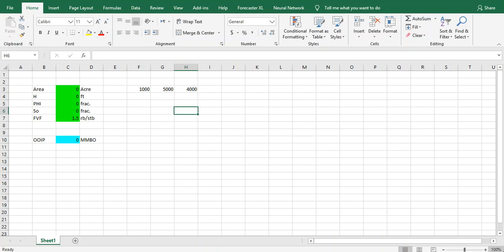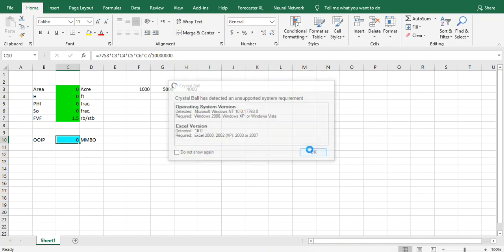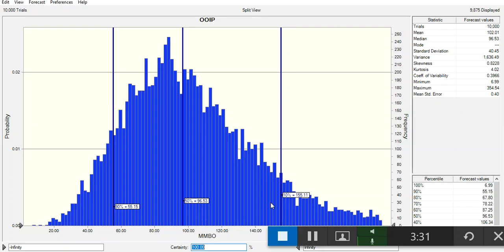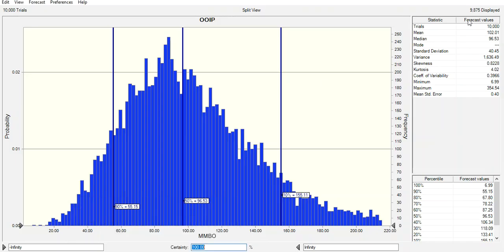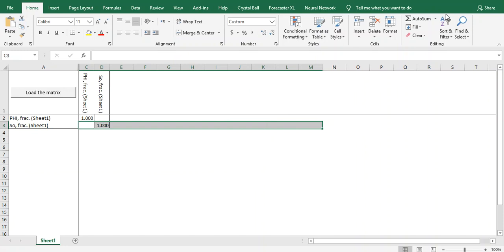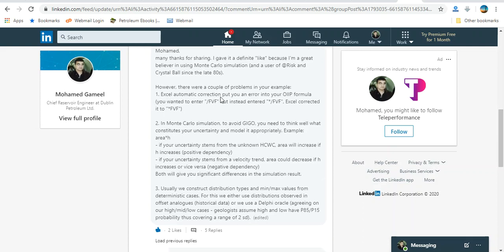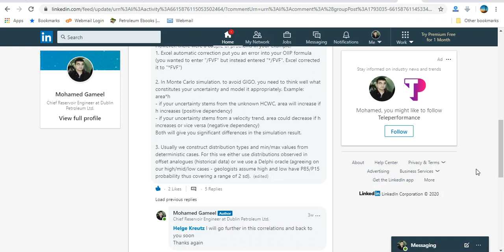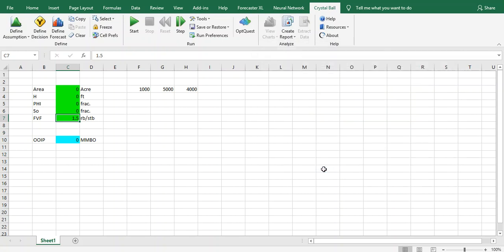Hydrocarbon In Place Deterministic approach with CrystalBall (Comments)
This video gather all the valuable comments from Experts commented on the below video in LinkedIn:

Thanks all our professionals.